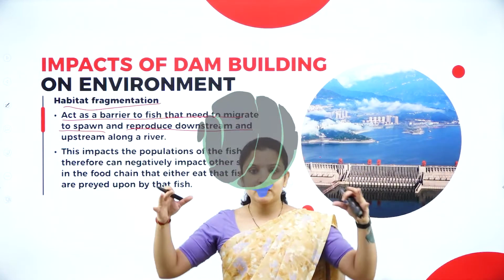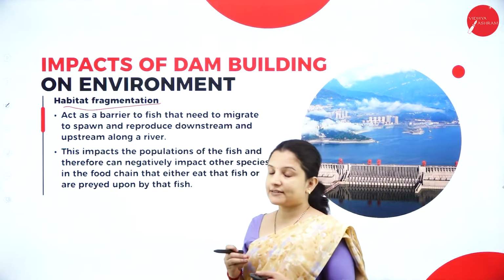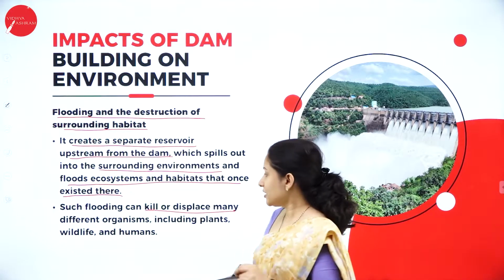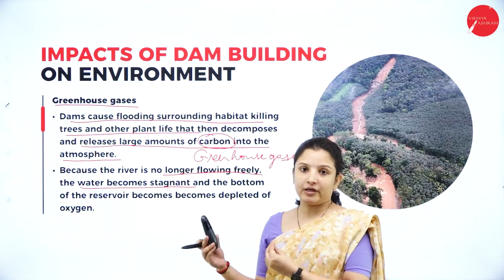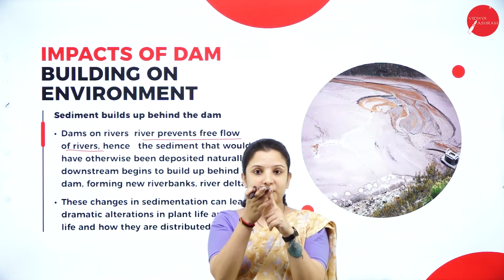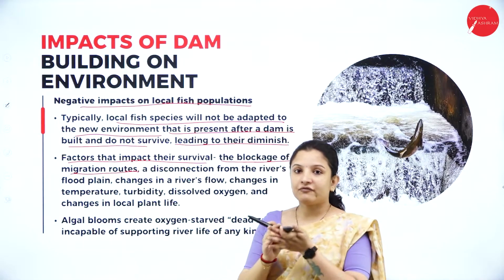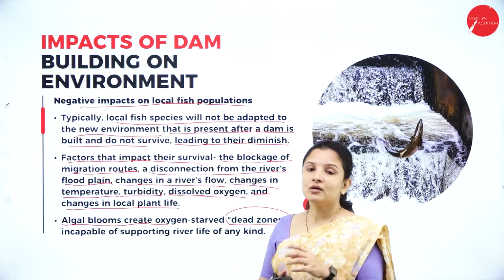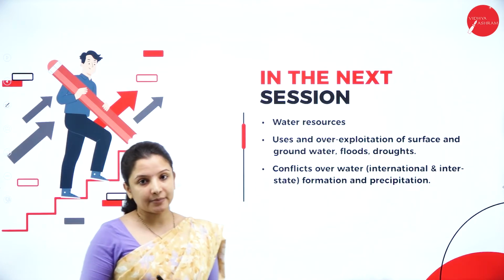DAY09 |ENVIRONMENTAL STUDIES| II SEM | B.COM| NATURAL RESOURCES RENEWABLE&NON RENEWABLE RESOURCES|L3